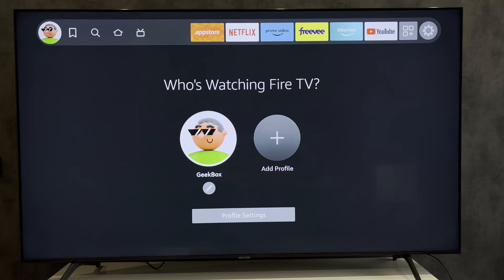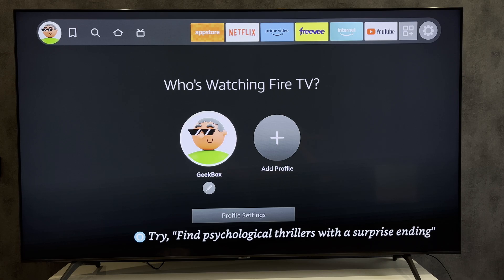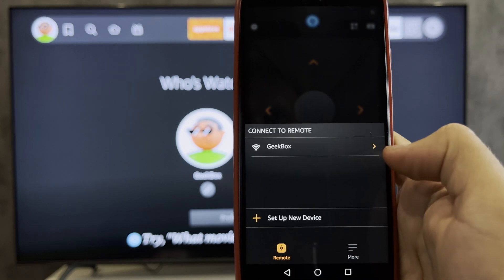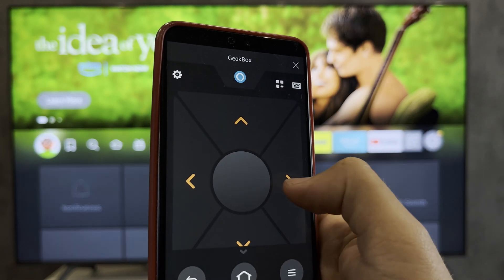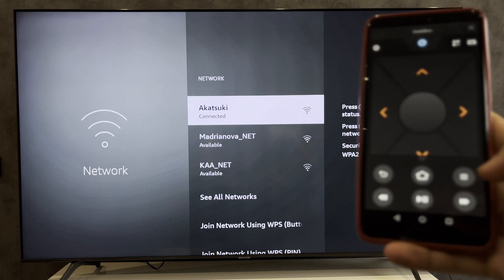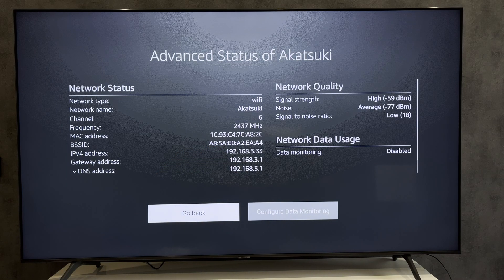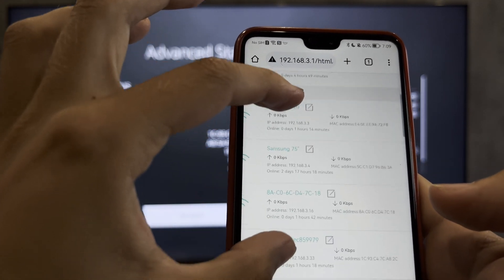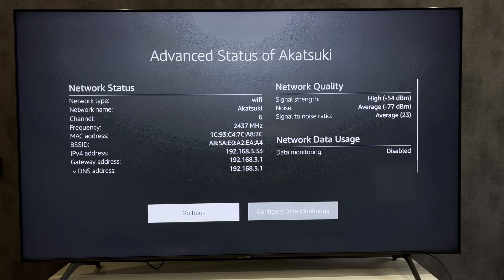How To Find Firestick Ip Address Without Remote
How To Find Firestick Ip Address Without Remote 2024
Today you will find out How To Find Firestick Ip Address Without Remote
let's go
your phone and your firestick must be connected to the same wifi network
open fire tv app
choose your firestick
open settings
network
choose your network
press play/pause button
advanced
check your ip
or open your router settings
find your firestick device
check your firestick ip address
That's it, now you know How To Find Firestick Ip Address Without Remote